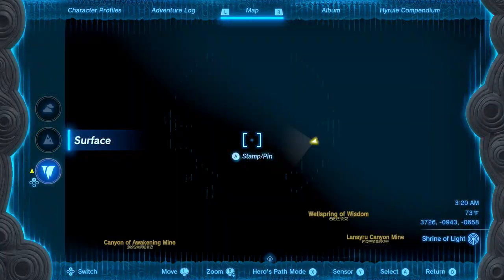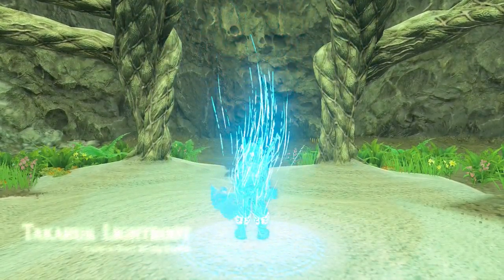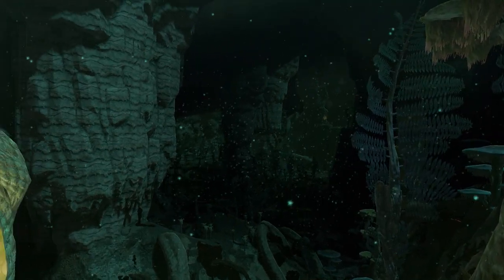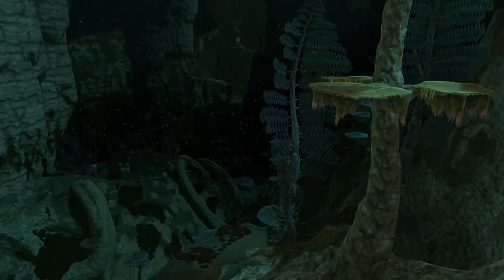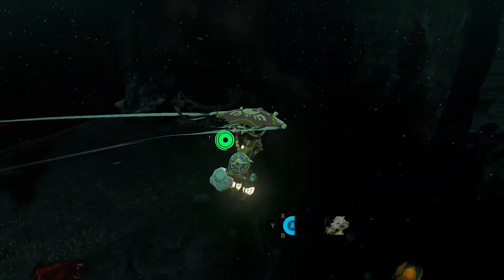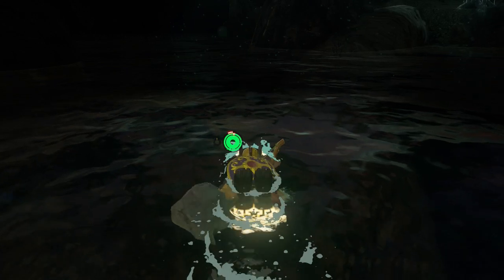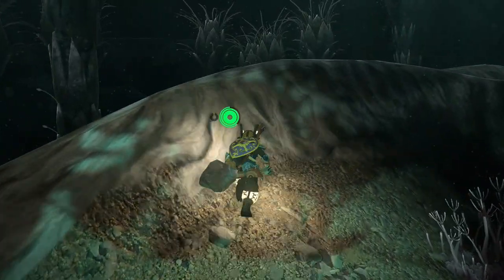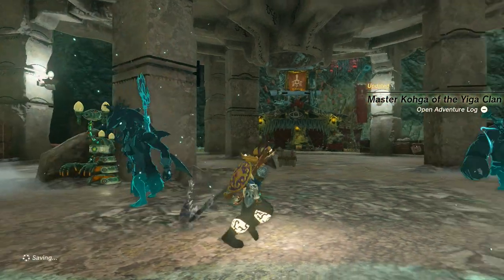Kohga Goes Rafting - The Legend of Zelda: Tears of the Kingdom - Ep. 58